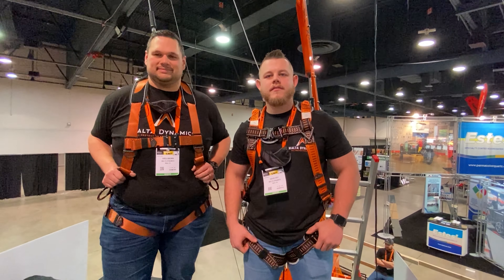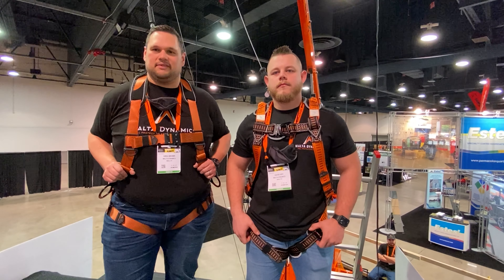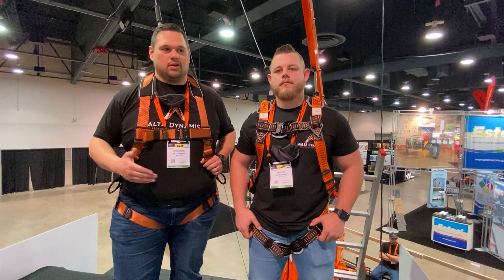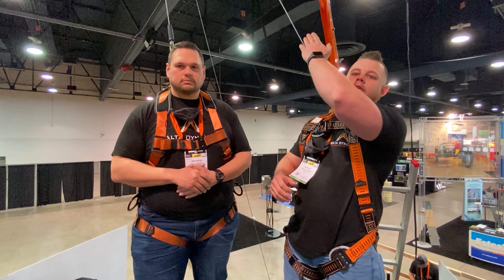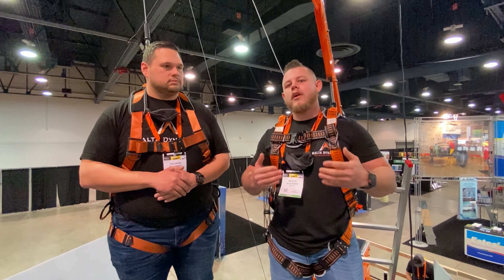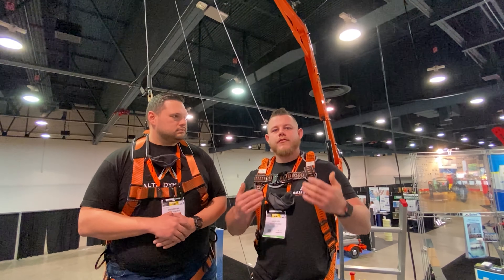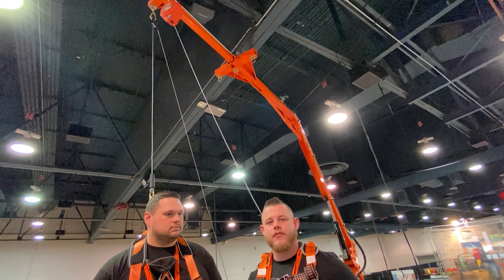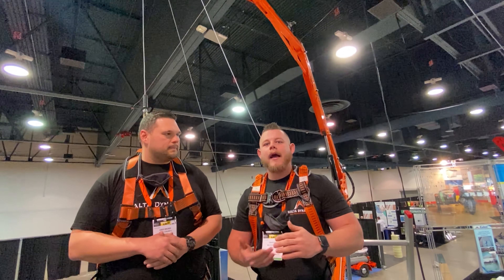Why is overhead fall protection important?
On this week's episode of Dynamic Discussions, Greg and David are at the World of Concrete Trade Show in Las Vegas! They answer the question 'why is overhead fall protection important?'
A main reason that overhead fall protection is important is: if you're tied-off at foot-level, you'll have an increased risk for a swing fall. David gives the example of being on a 10' shipping container (like the one in this video): if you were to tie-off at foot-level on the same container he is standing on, you'd need 16-21' of fall clearance to ensure your self-retracting lifeline has enough space and time to stop the fall. The other alternative to working in fall arrest could be working in fall restraint, but that can really limit your working radius and  ability to get the job done.
So, now what? You've got to think outside the box! In this video David and Greg reference the XSERIES Mobile Grabber. This piece of equipment provides overhead anchorage for as many as 5 workers at up to 34' in the air. This mobile fall protection system is an ideal solution for work scenarios like this, where foot-level tie-off is dangerous and overhead anchorage is impossible to find.